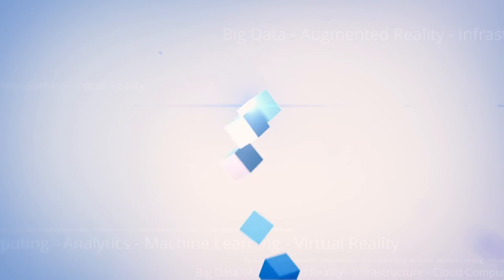Patrick Wendell, Databricks - Enabling New Apps | 2016 Innovation Day: Databricks - Part 1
Patrick Wendell, Co-Founder and Head of Engineering, Databricks talks with George Gilbert at the Databricks Innovation Day in San Francisco, CA